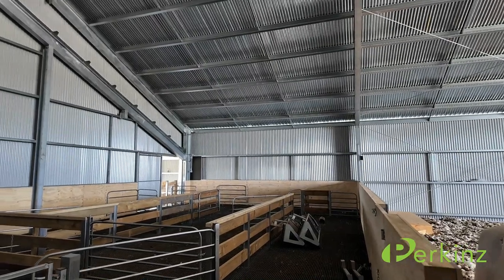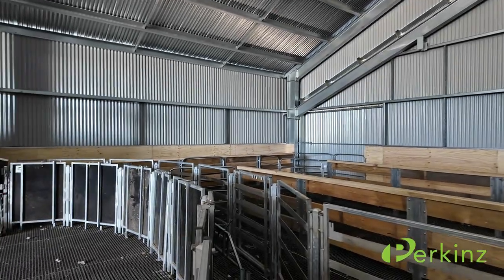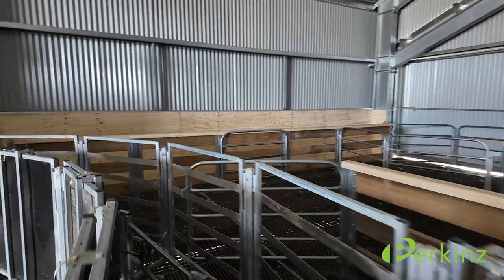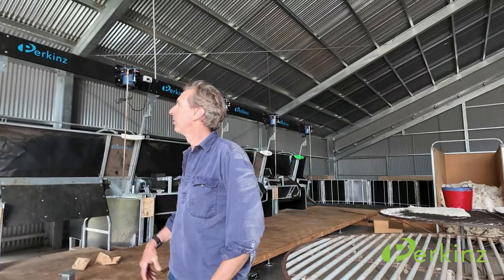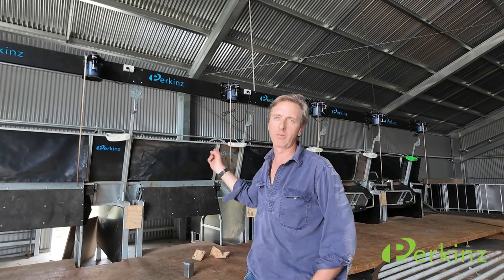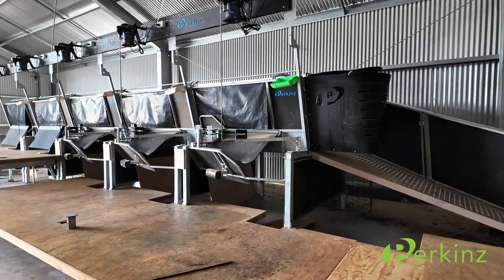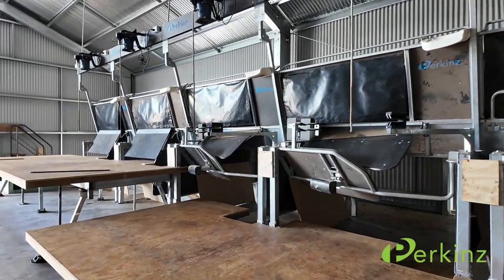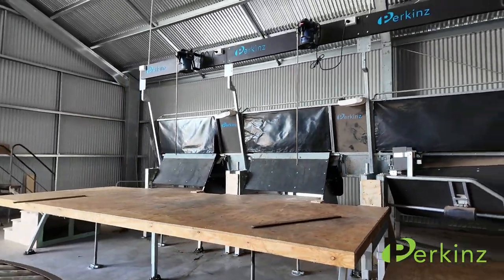PERKINZ. David Merrin Interview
David talks about his 5 Stand ShearMaster system that has been installed near Penshurst in Victoria, Australia.